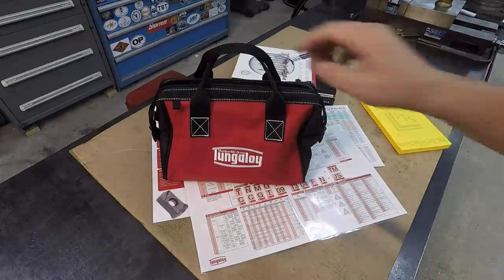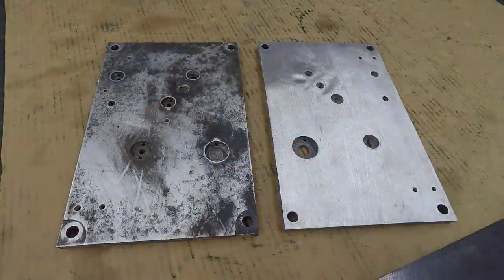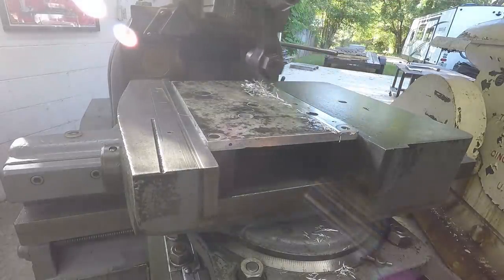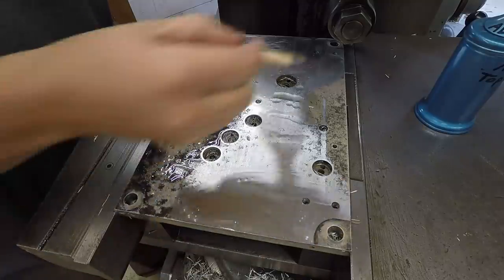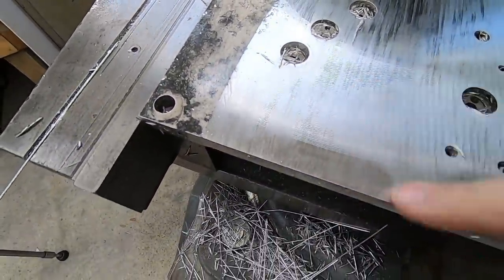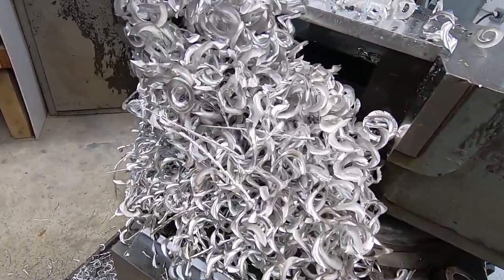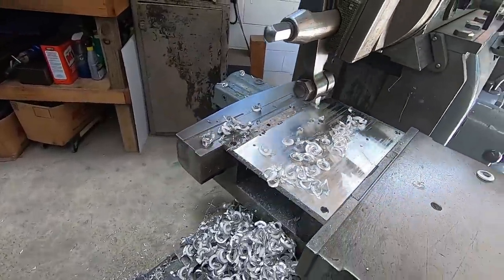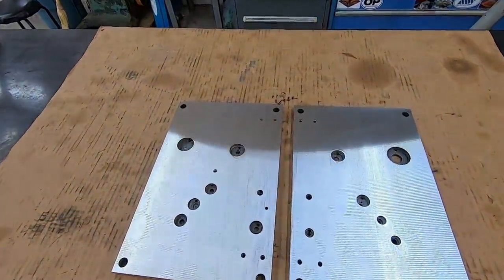SNS 307: Grandfather Clock Restoration, Shear Tool on Aluminum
This week I help a viewer with some machining on parts out of a Grandfather clock that was built by his Grandfather. The two aluminum plates he wanted to machine flat after the clock was subjected to a garage fire. He wasn't happy with the results of just sanding them down, he wanted a machined look on them so we stick them in the good ole G&E and get them looking better then new!
Big thanks to all of the people over @igchipoftheweek on Instagram, and all of the followers there for voting me chip of the Month in March!